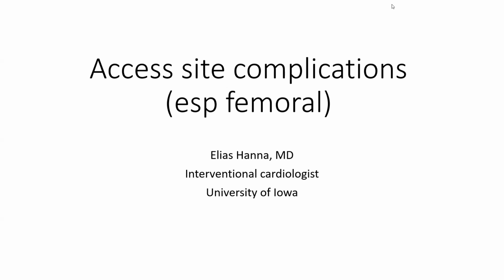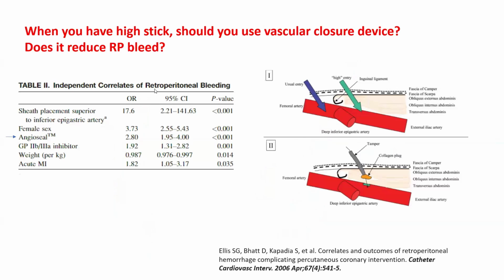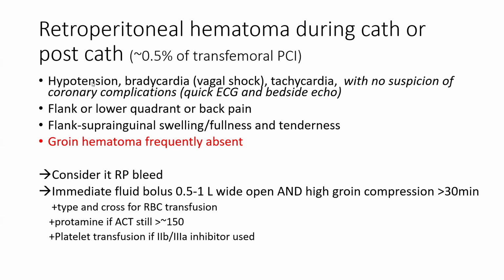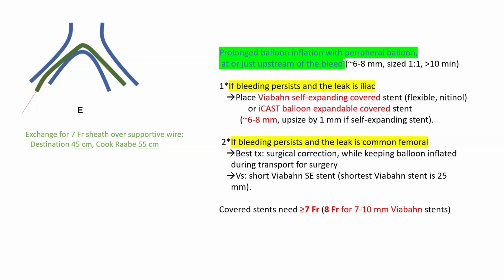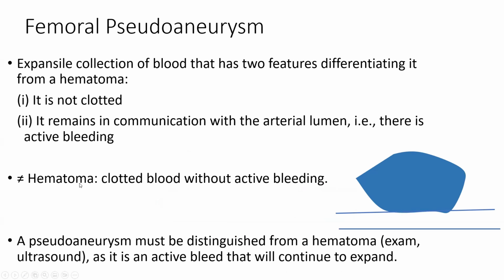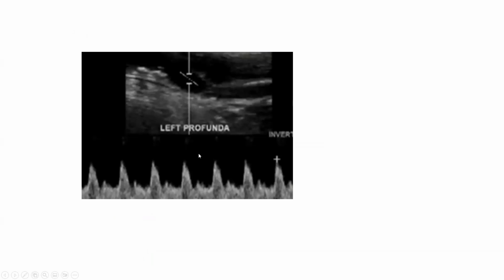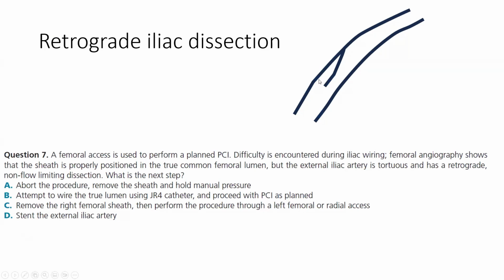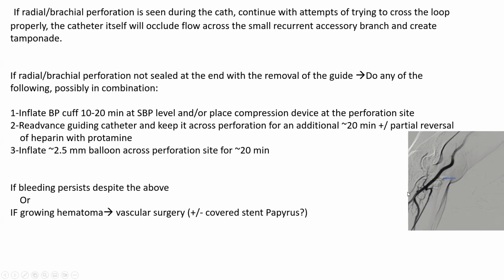Access complications and management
Focused on femoral access complications.
0:00 Femoral access, ultrasound and anatomy tips
09:29 High stick and closure devices
11:57 Closure devices pitfalls-Board questions
13:15 Groin hematoma. Limited role of femo-stop device
16:17 Hypotension during or after PCI: differential diagnosis
17:58 Retroperitoneal bleeding diagnosis and management
      20:40 Avoid CT scan acutely
      24:15 Hazards of acute CT
      27:28 Interventional management of RP bleed: steps and techniques
      33:05 Bleeding from a small branch management
34:55 Femoral neuropathy
35:53 Femoral Pseudoaneurysm TRUE DEFINITION and diagnosis
42:34 Femoral Pseudoaneurysm management (including thrombin technique)
47:31 Femoral AV fistula diagnosis
48:55 Femoral AV fistula management
52:44 Limb ischemia
54:16 Interventional management of limb ischemia from closure device
57:09 Retrograde iliac dissection
01:00:19 Radial access complications
        01:00:19 Radial pseudoaneurysm management
        01:03:39 Radial hematoma
        01:04:44 Compartment syndrome thought process and management